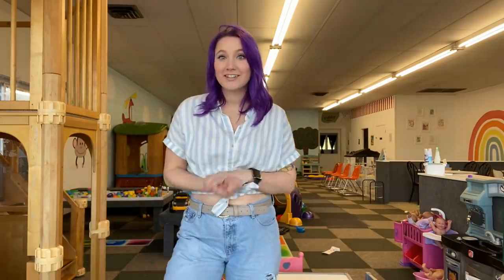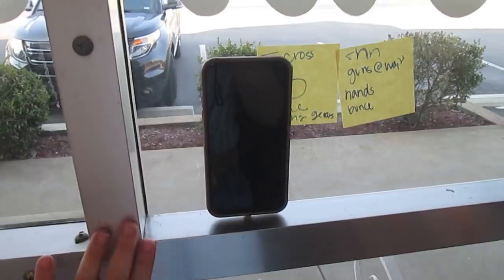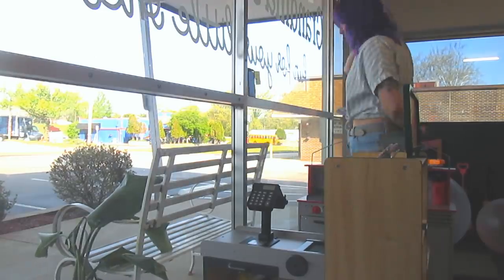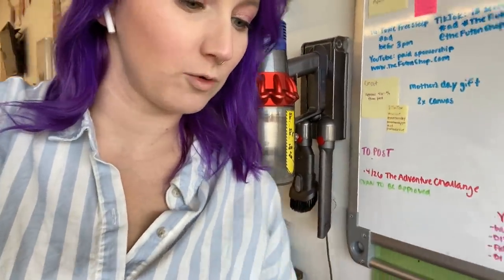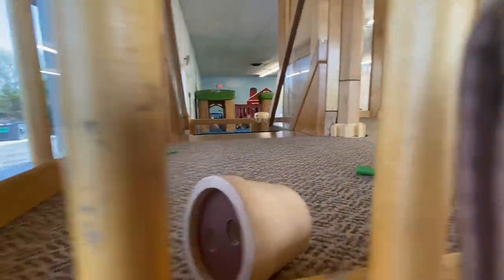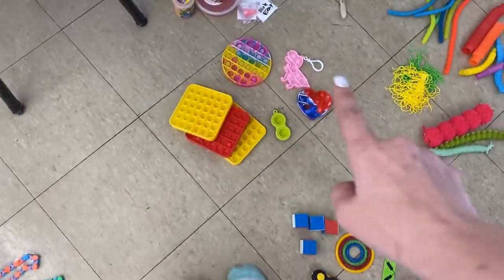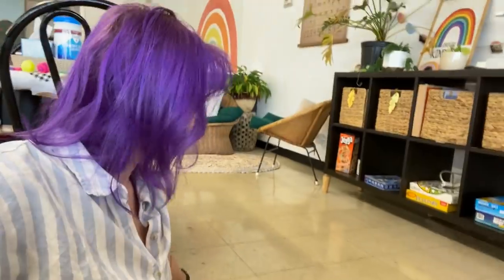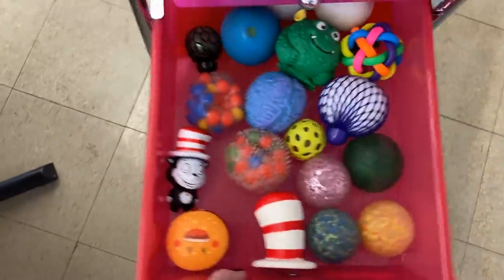Day in the Life of a Playroom Owner and Content Creator | DITL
Hey guys! Here is a surprise extra mid week video! Come to the playroom with me today and see how I run the playroom, get TikToks filmed, and organize my fidgets. We did A LOT in a short period of time! Want to see more vlogs?

This video was shot and edited by me! Intro was created by Meg @

About Sierra Zagarri:
Hey! My name is Sierra Zagarri and I am a married mom of two small boys and own Grandma’s Playroom. On this channel I share my journey of owning the playroom, VLOGS, reviews of products that are advertised to me on social media, and DIYs!